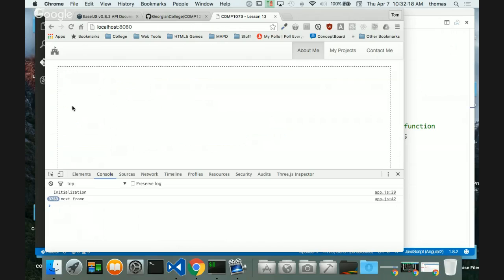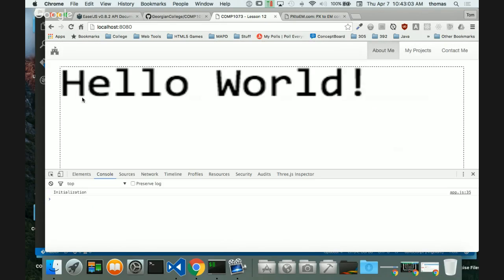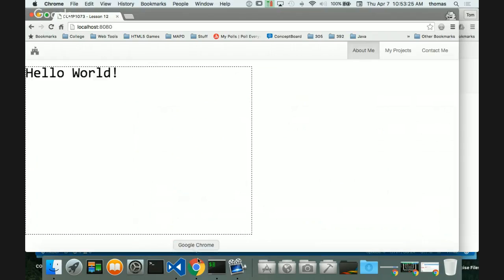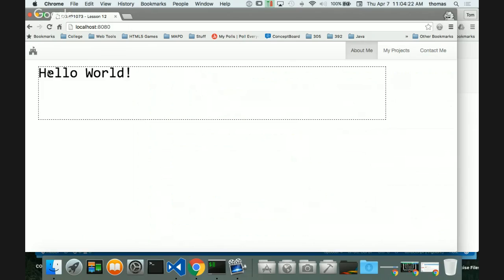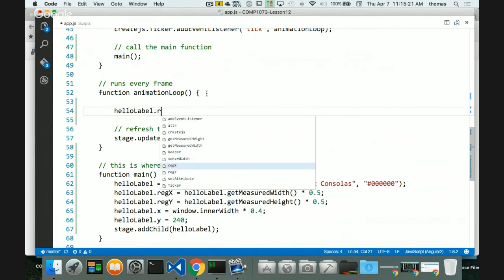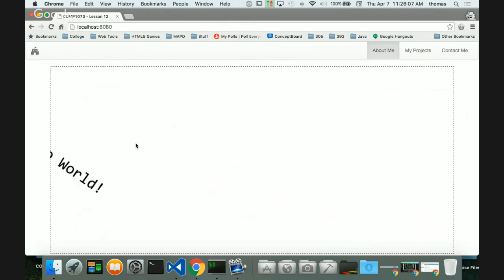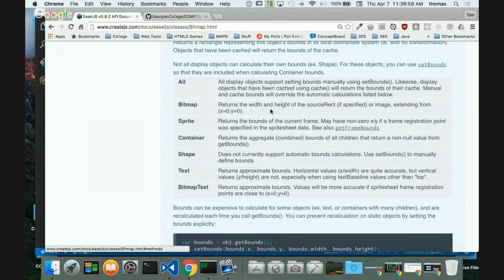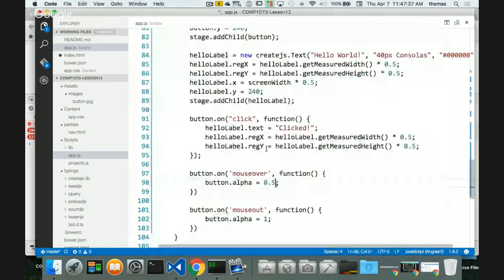COMP1073 - Lesson 12 - Part 2 - Broadcast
COMP1073 - Cient-Side Scripting - Lesson 12 - Part 2 - Broadcast